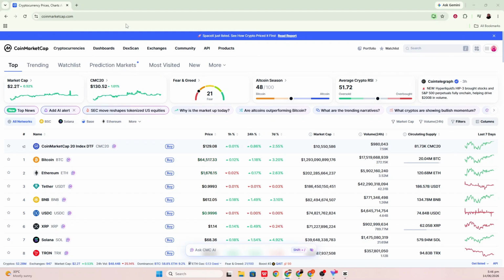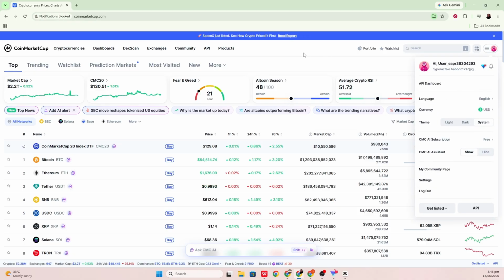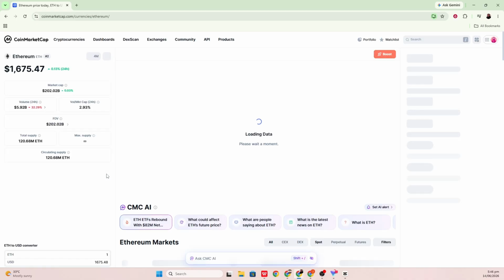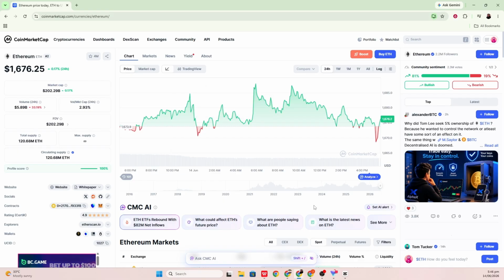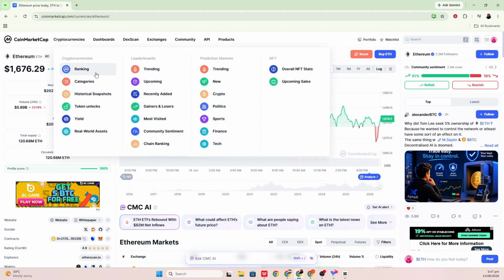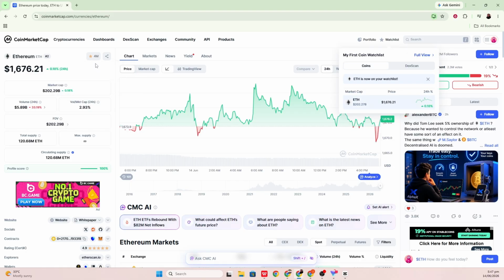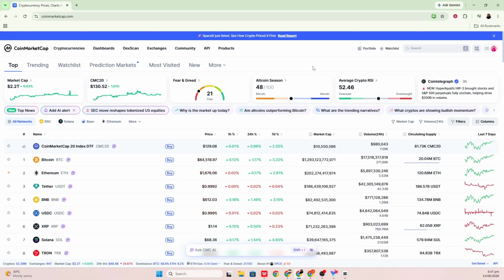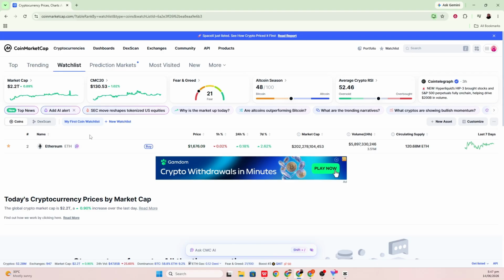How To Add Coins To Your CoinMarketCap Watchlist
This tutorial provides a professional, step-by-step guide on how to curate a personalized watchlist within the CoinMarketCap dashboard. You will learn how to navigate the platform to identify specific assets and utilize the star icon feature to track your preferred cryptocurrencies. By following these steps, you will successfully centralize your asset monitoring to keep a close watch on the market movements that matter most to your strategy.

Video Chapters:
00:00 - Introduction
00:11 - Logging Into Your CoinMarketCap Account
00:24 - Browsing and Selecting Cryptocurrencies
00:39 - Using the Star Icon to Add Coins to Watchlist
01:01 - Managing Your Watchlist Dashboard